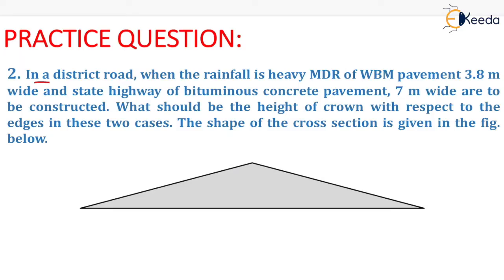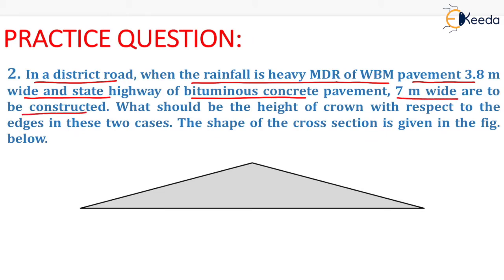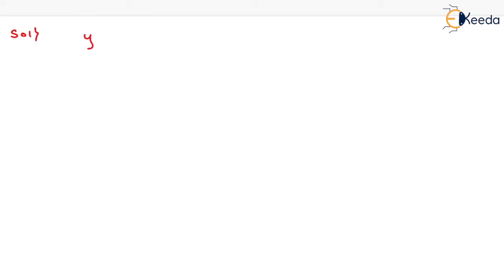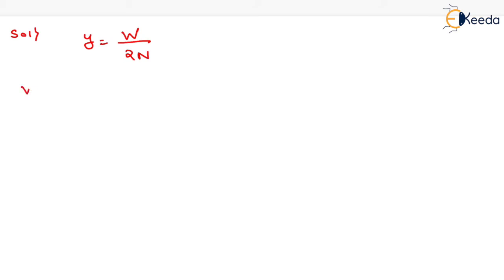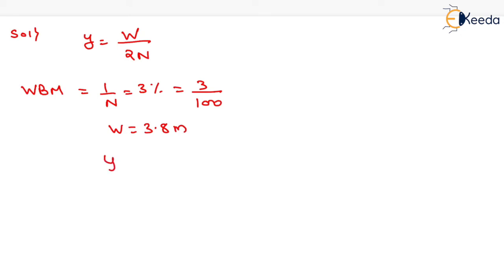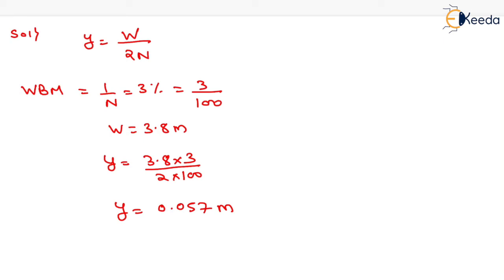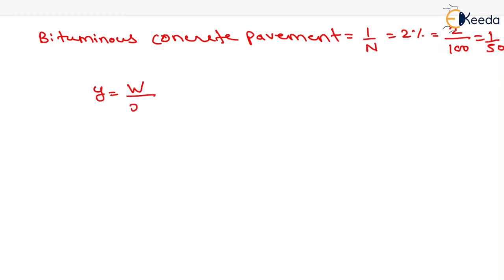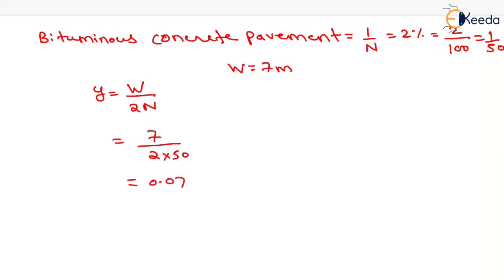2nd Numerical of Camber - Highway Geometric Design - Transportation Engineering GATE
2nd Numerical of Camber Video Lecture from Highway Geometric Design Chapter of Transportation Engineering GATE Subject for all Engineering and GATE Students.